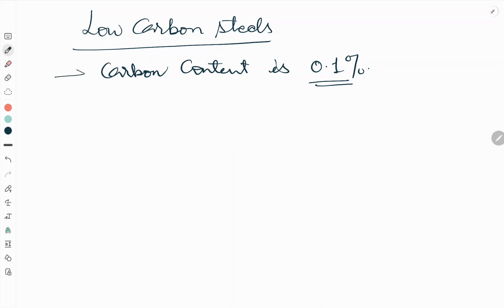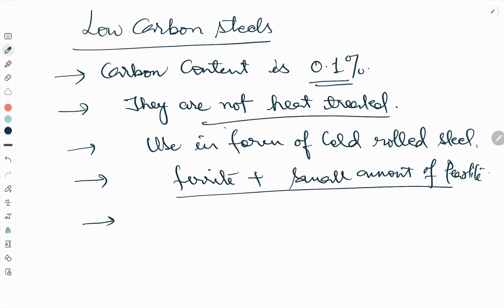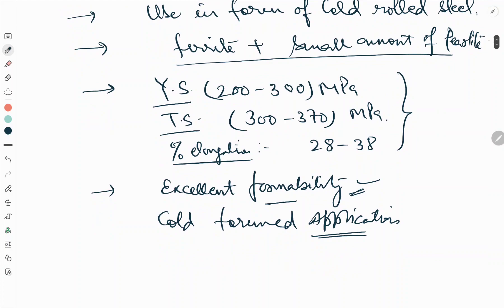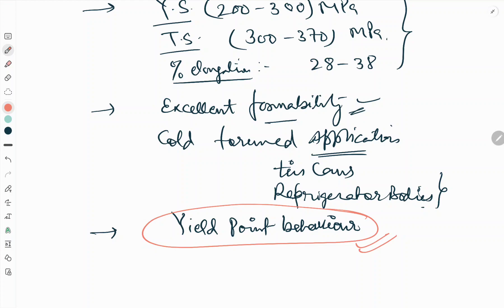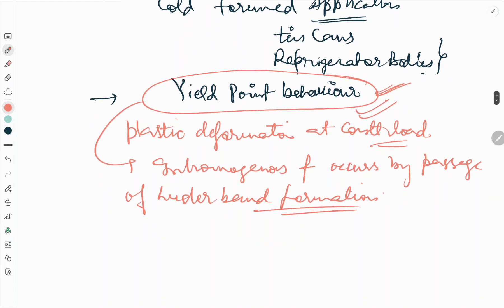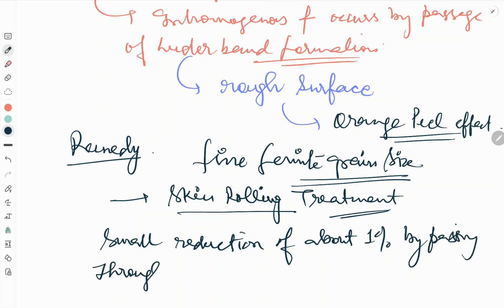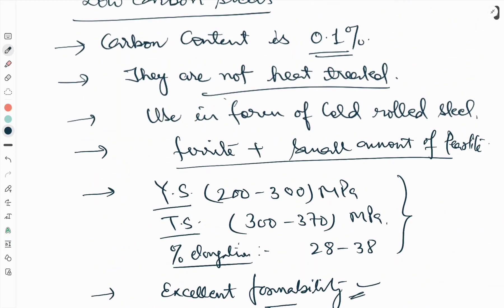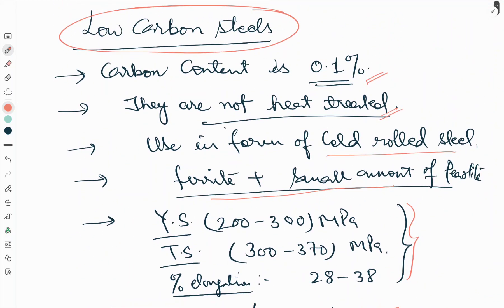Low Carbon Steel